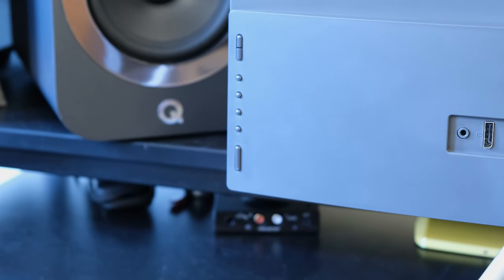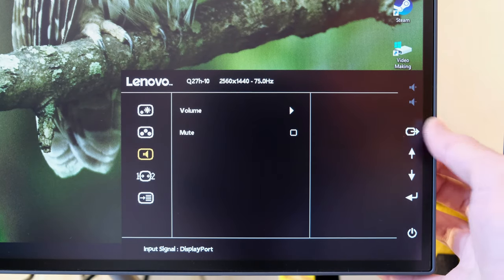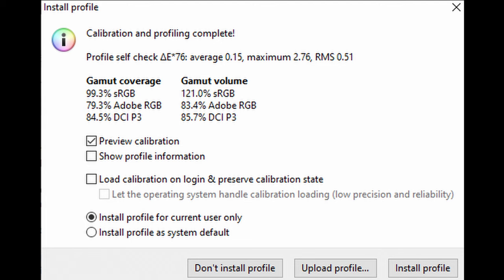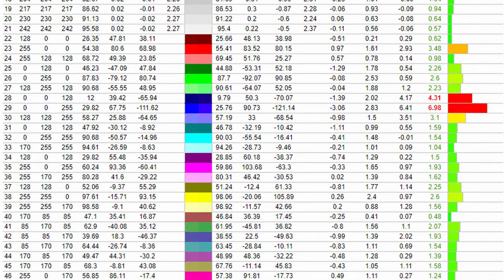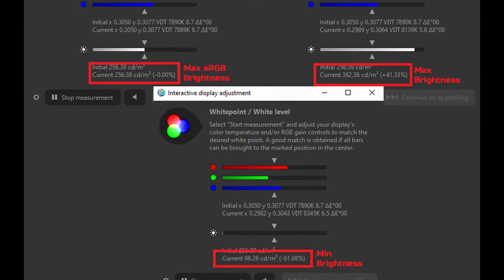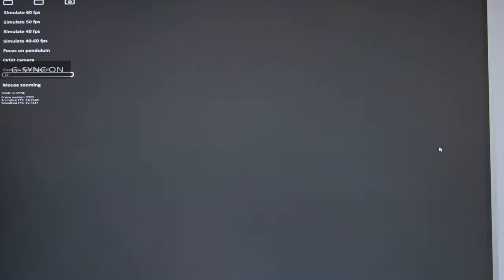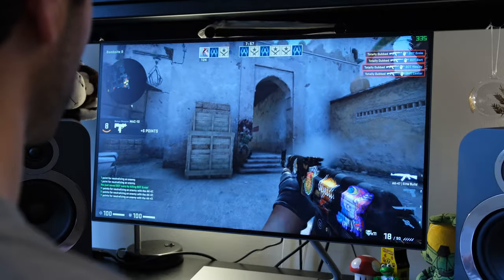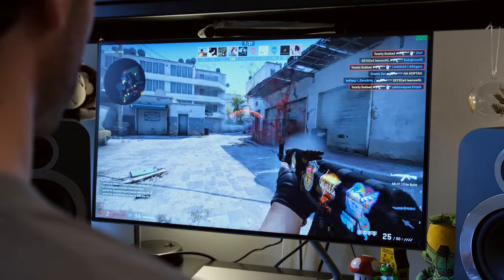Lenovo Q27h review: 1440p IPS monitor with USB-C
Video timestamps:
-Price & specs: 00:00
-Design & stand: 01:37
-OSD & best settings: 02:17
-Image quality: 03:47
-FreeSync & G-Sync: 05:52
-Gaming performance: 06:31
-Verdict: 08:17

-Chris